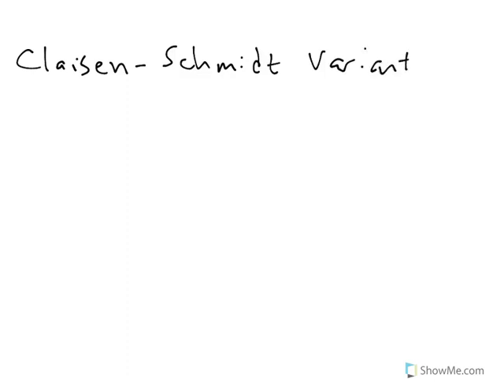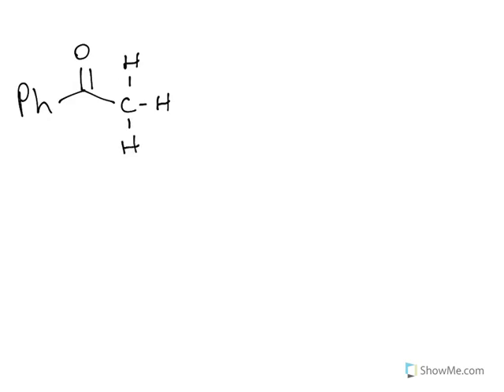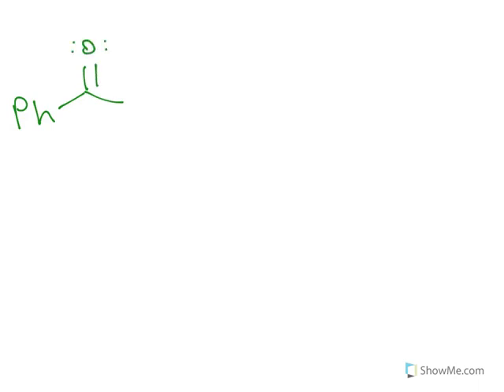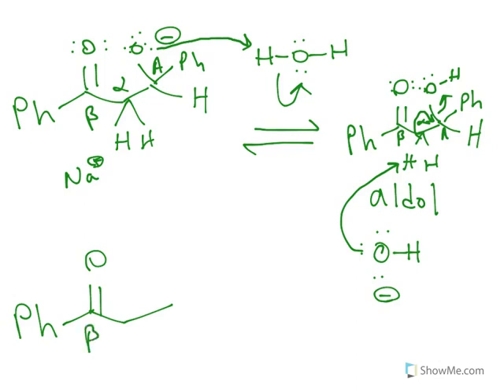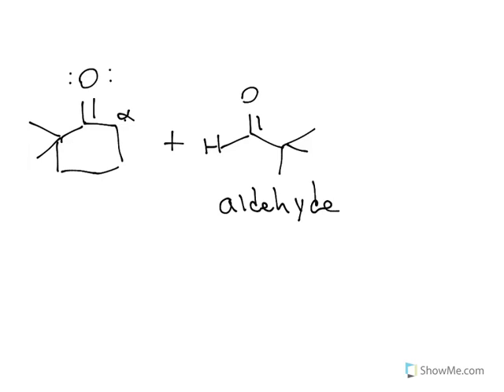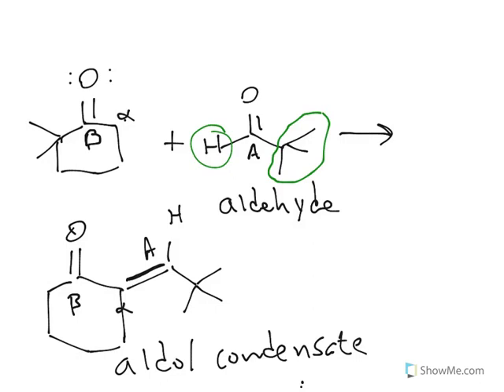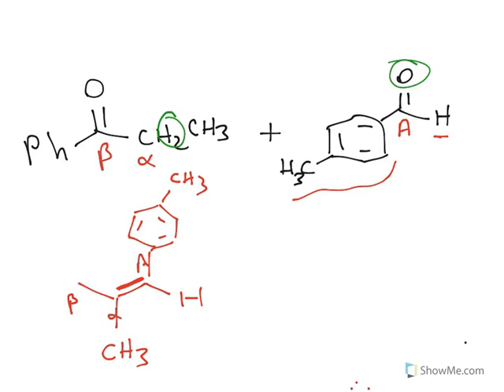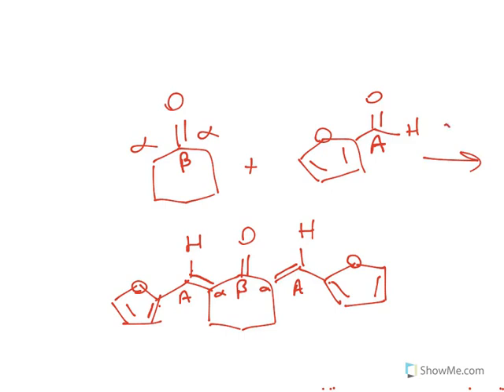Apr 14.02 The Aldol Condensation